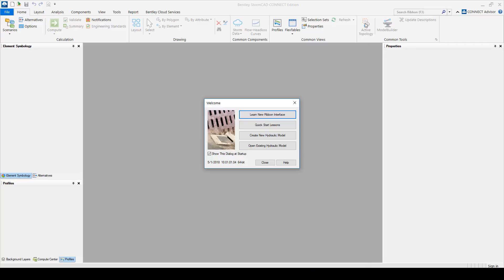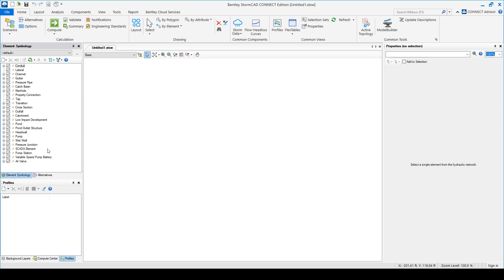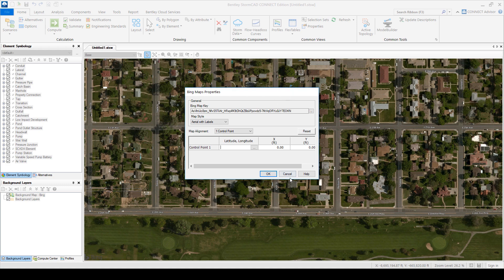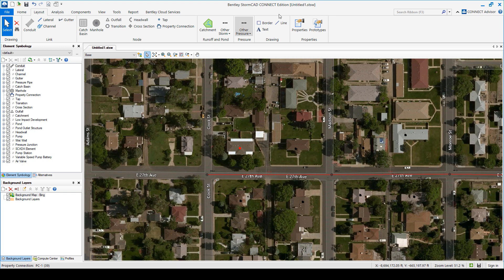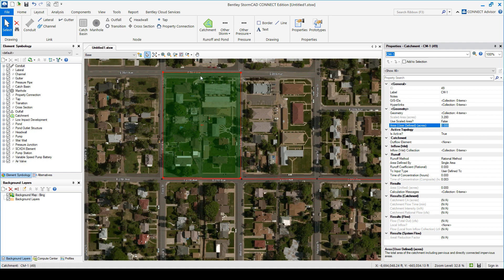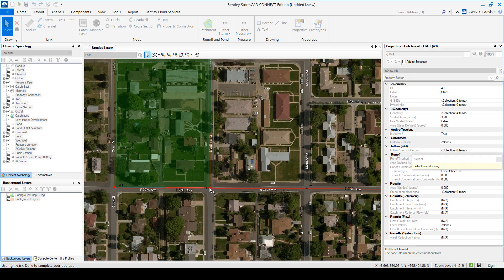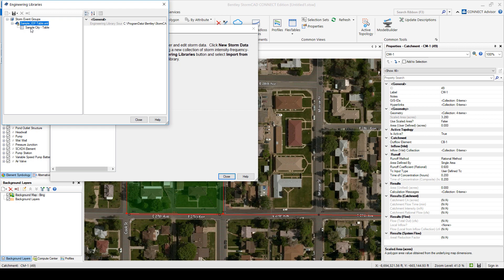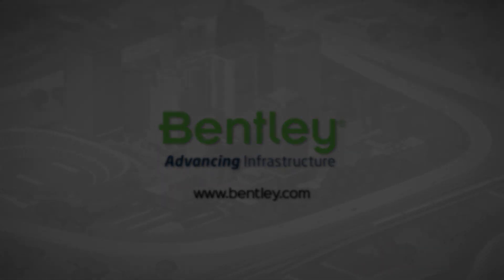Stormwater Modeling Fundamentals Part 7: Demo of Layout Data Entry and Results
In this demonstration you will learn how to layout a network, enter data and see results. Part 7 of 19.

Applicable products: StormCAD, SewerGEMS and CivilStorm